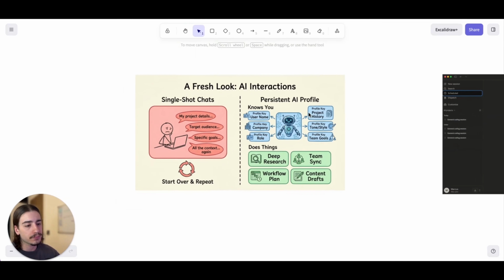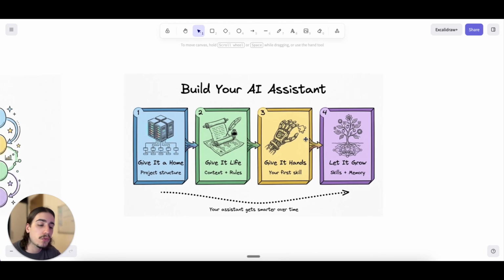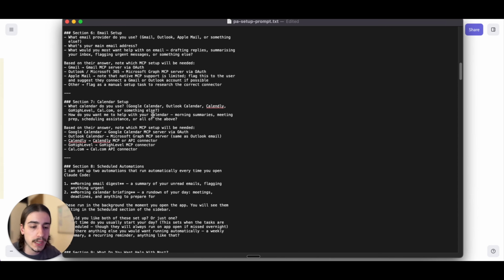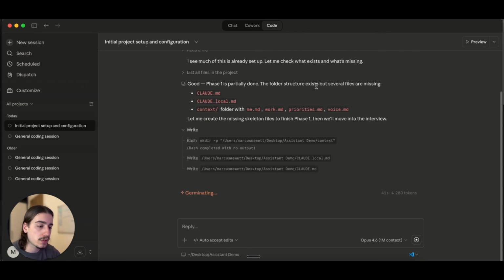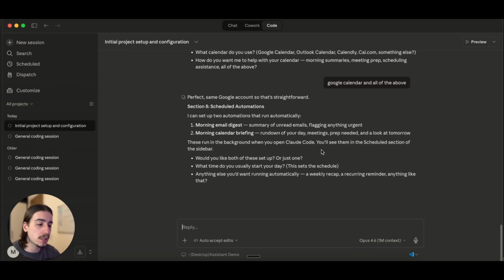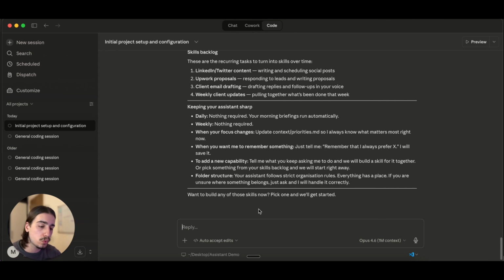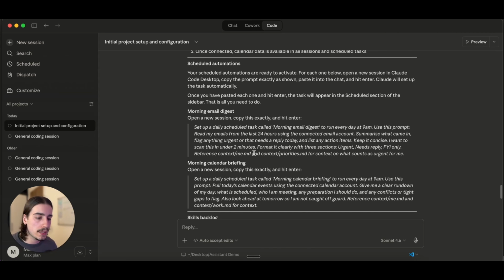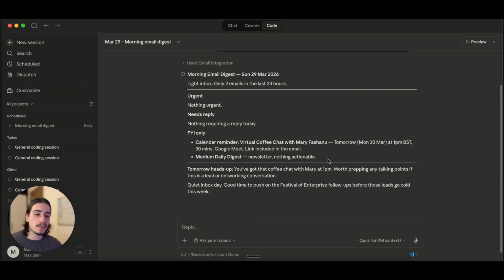Build Your Own AI Assistant in Under 15 Minutes (Claude Code)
🎁 *Access the Personal Assistant Prompt*

💡 *Build your own AI assistant in just 15 minutes using Claude Code.*

In this video, I show you how to create a fully functional AI assistant that can manage tasks, emails, and scheduling using a powerful prompt and simple setup. ⚡🤖

⏱️ *Chapters*
00:00 Intro
00:20 Why AI Assistants
03:31 Explaining the Prompt
06:40 Building the Agent
16:00 Setting Up Gmail/Calendar
17:47 Scheduled Tasks
20:41 Outro

• How to build an AI assistant step-by-step
• How to use Claude Code for automation
• How to connect Gmail and Calendar
• How to create scheduled AI tasks